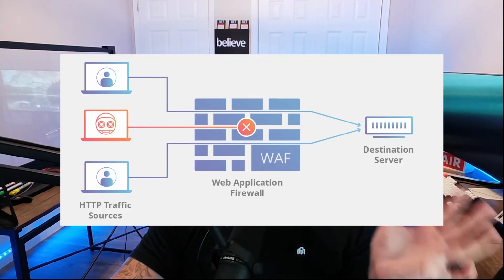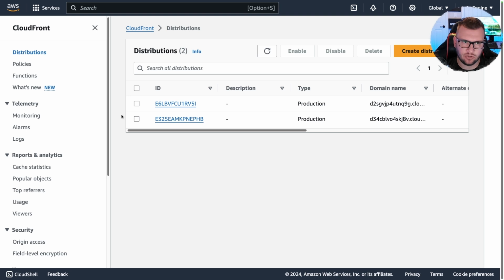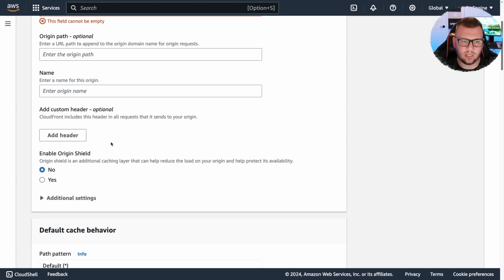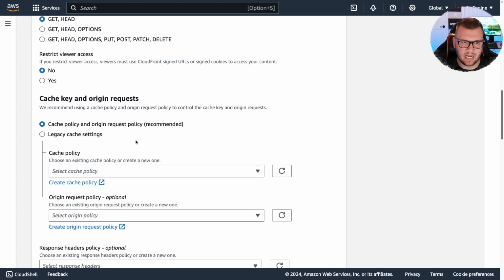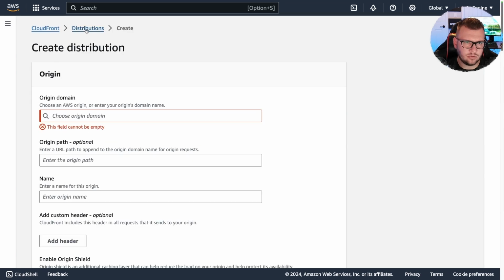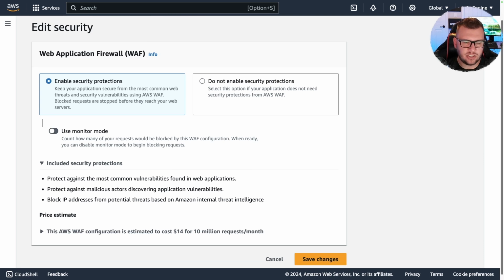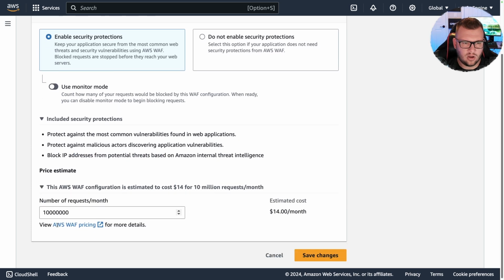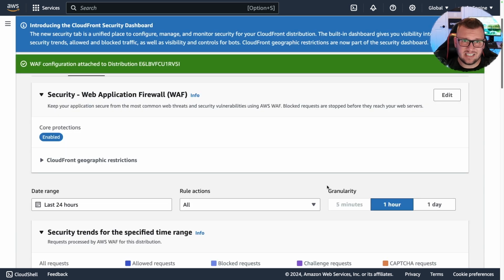Securing Cloud Web Apps With WAF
In this video, you'll learn how to implement a Web Application Firewall (WAF) in AWS to protect Web Apps from known vulnerabilities (like XSS).